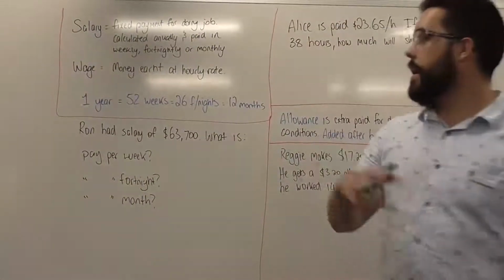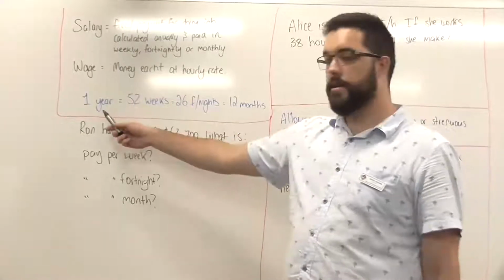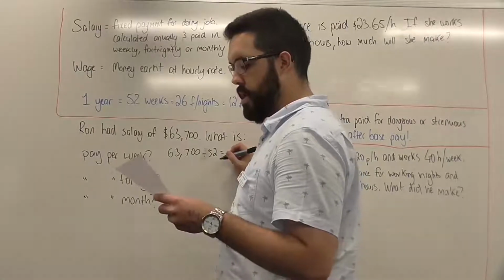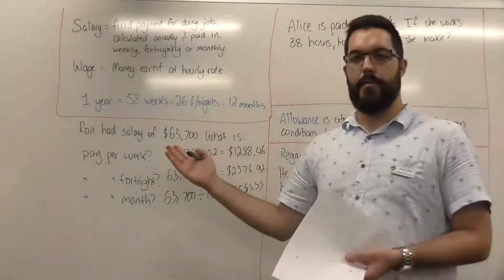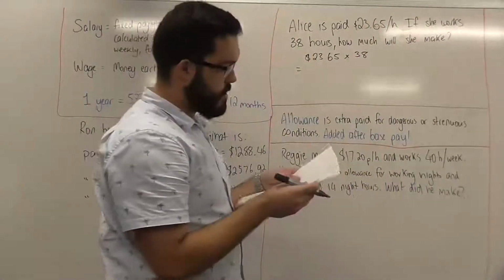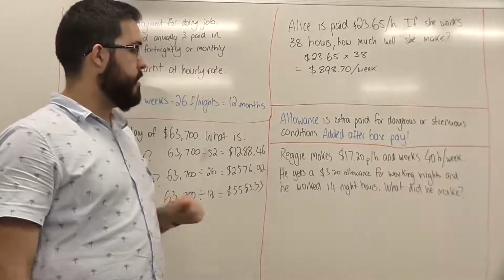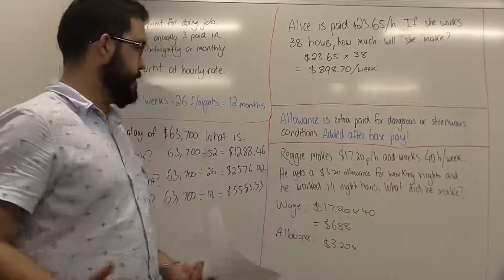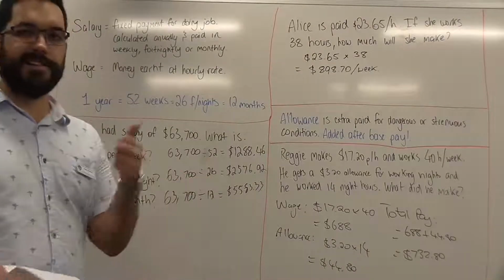Salary & Wages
This video explores salary, wages and allowances.